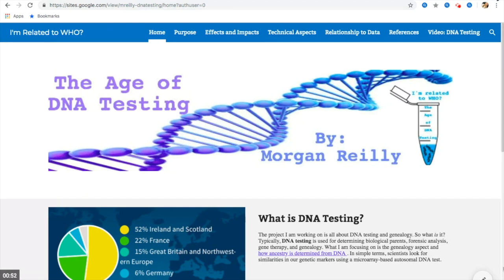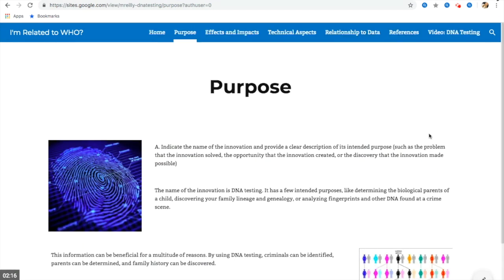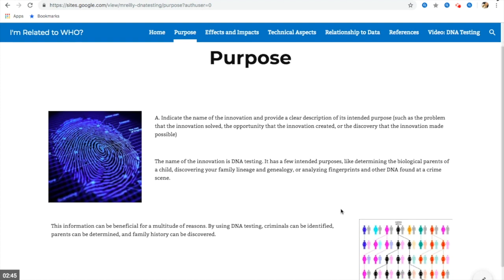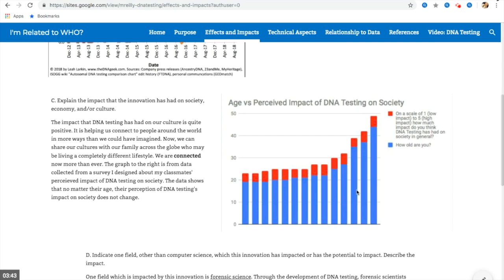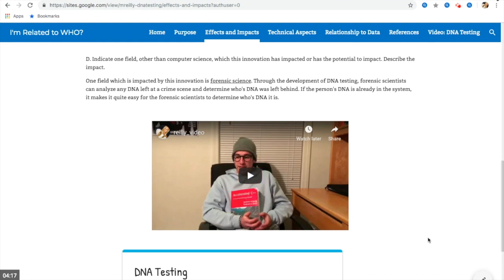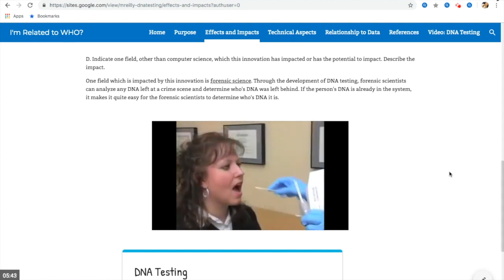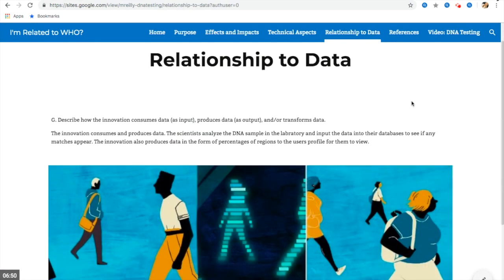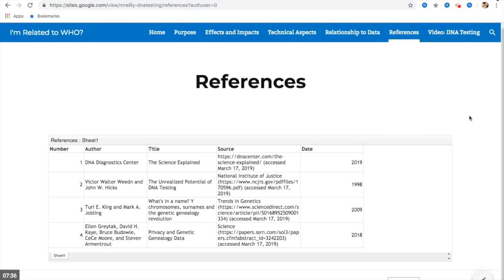reilly_final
CSC101 Final